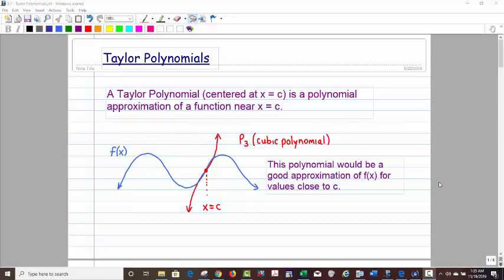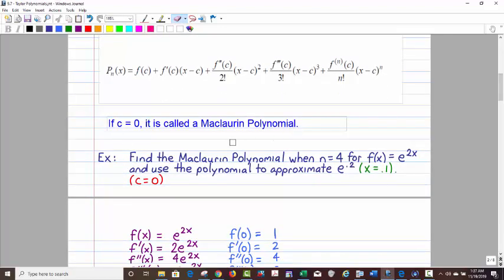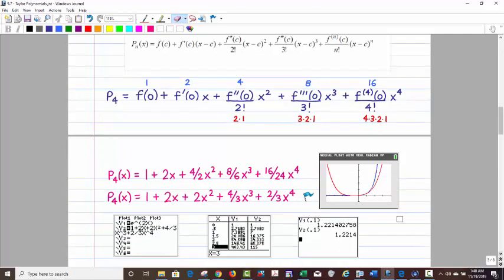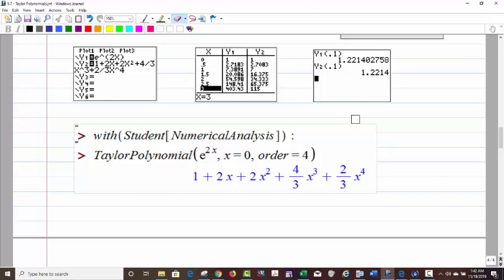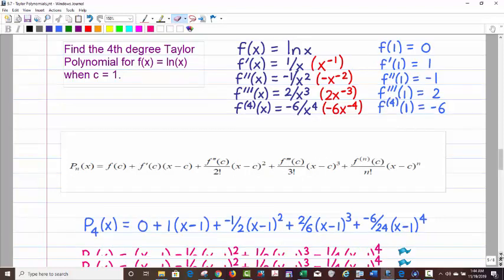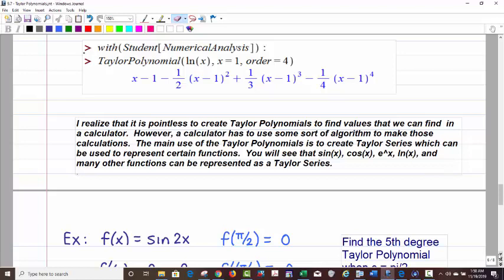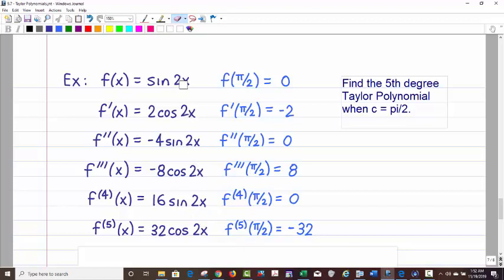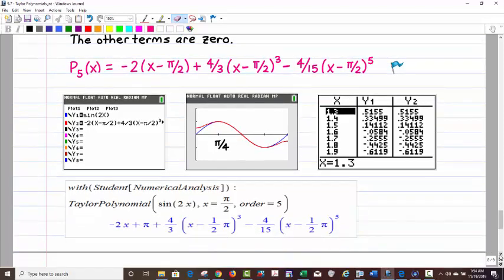MATH 2414 - Taylor Polynomials